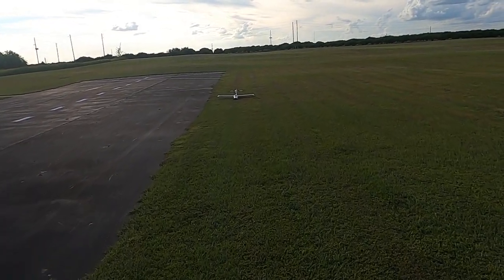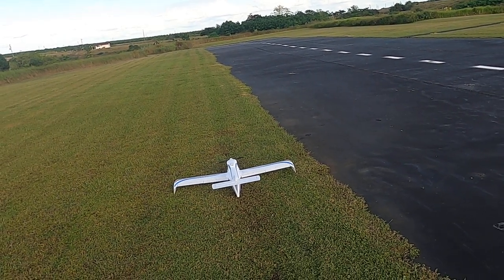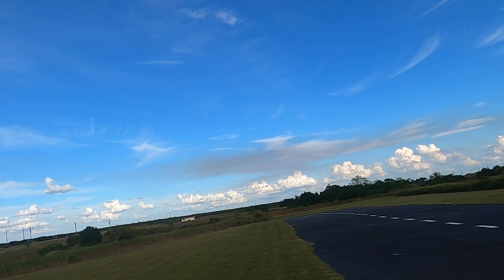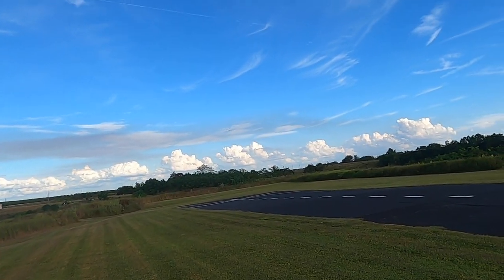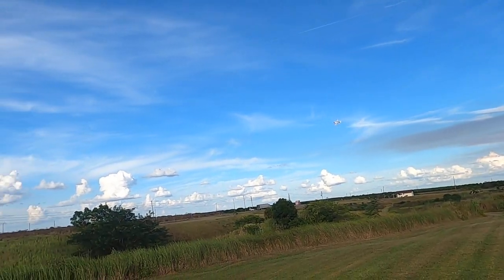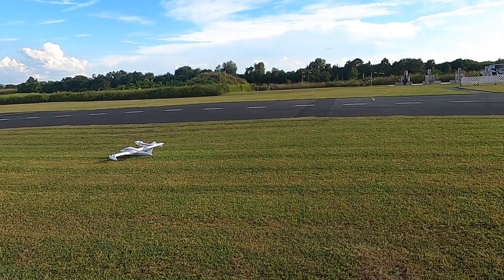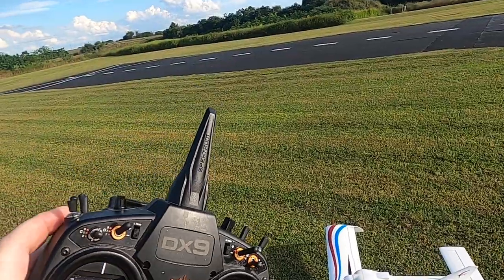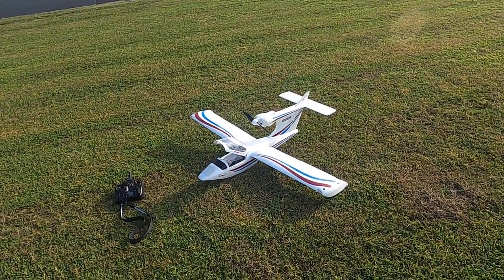WHAT KINDA PLANE IS THAT!! SEAWIND! BY FGFRC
A blast from the past! The Flyzone Seawind!
God bless!!